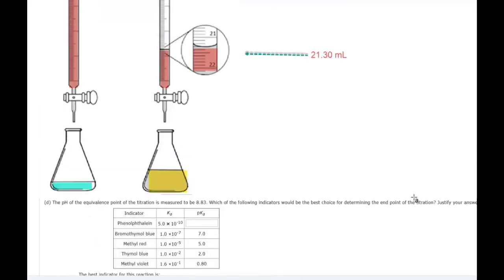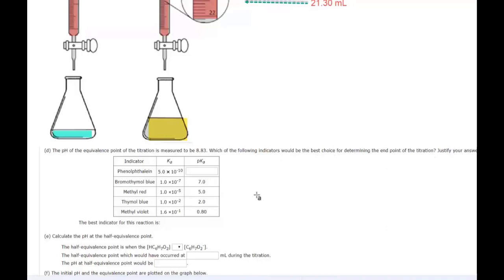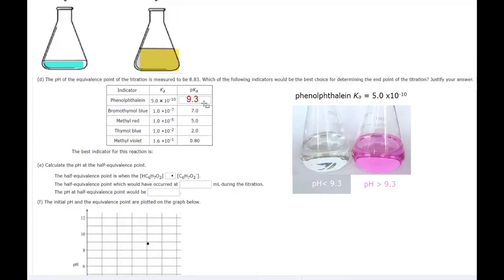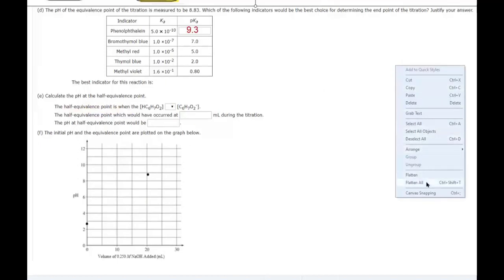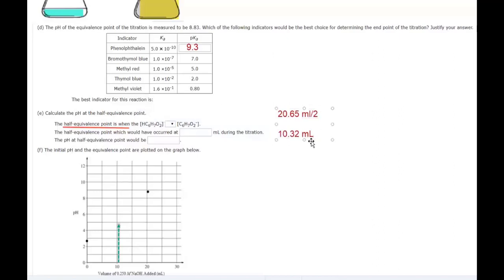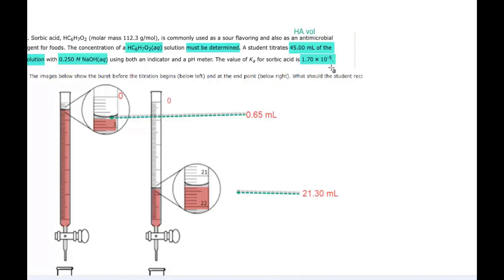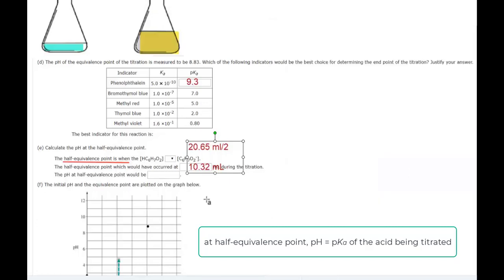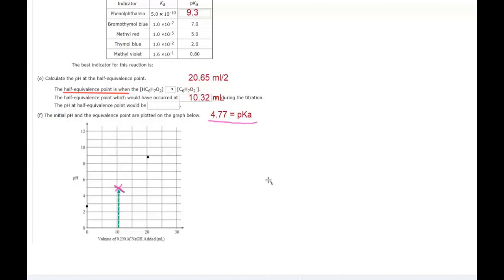AP14.35 Practice FRQ Q04def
How to select the correct indicator or weak acid-strong base titration.
How to find the half-equivalence point in a weak acid-strong base titration.
How to draw the titration curve of a weak acid-strong base titration.